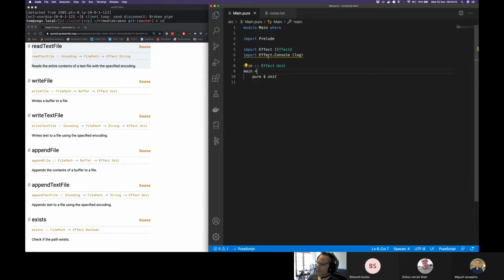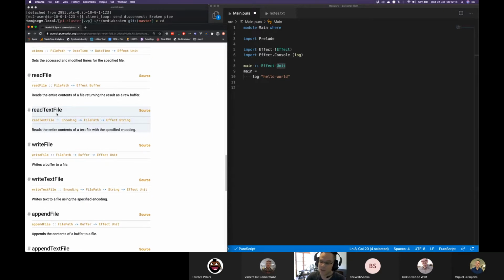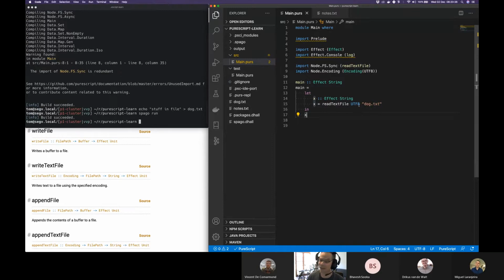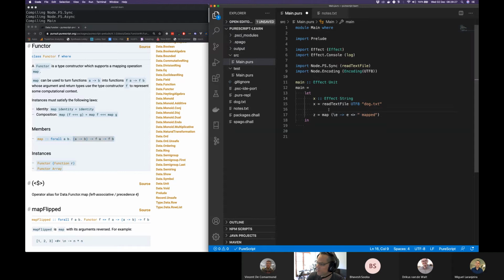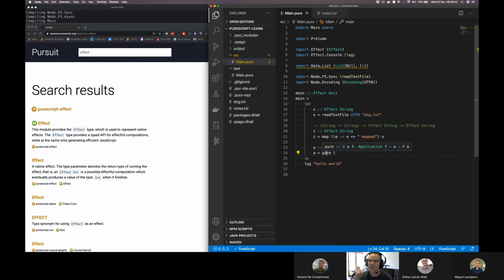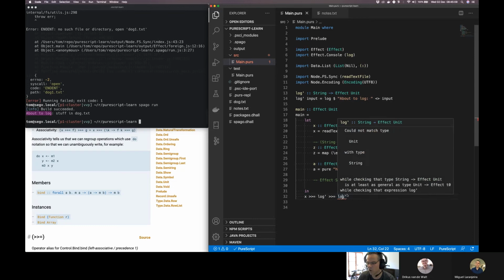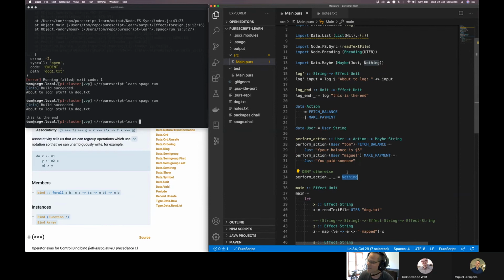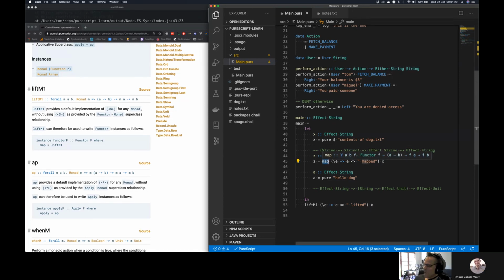Learn PureScript together! Episode 7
We talk about Effects, mostly applied - but with a few sprinklings of how to figure it out via it's type class instances (including Applicative, Functor and Bind)